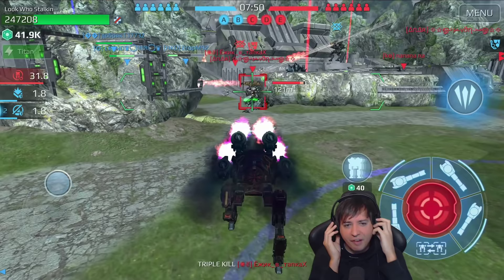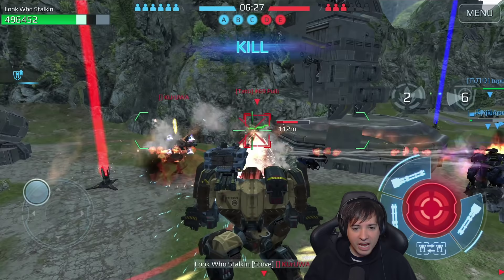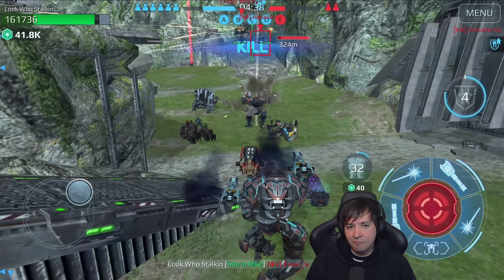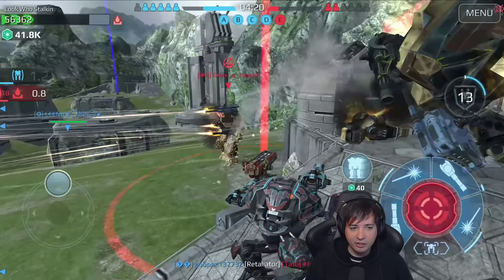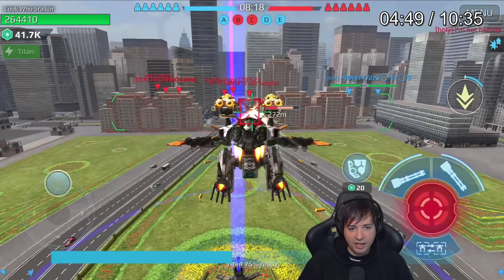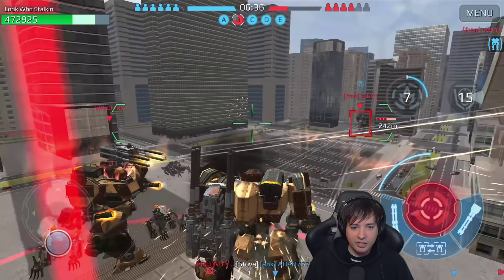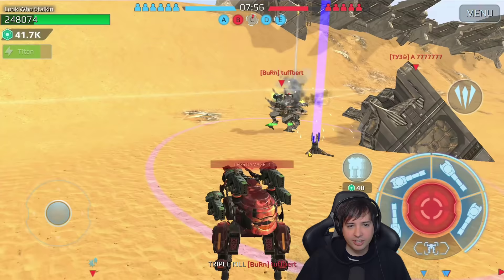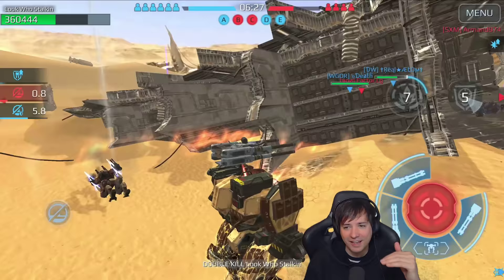TITAN KID at LvL 150 Max Anti Tank War Robots New 5.6 Gameplay WR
War Robots 5.6 Gameplay with the New Anti Tank Titan KID at level 150 Max - WR

Probably the weakest of the 3 currently available Titans but the best against robots with resistance thanks to its Damage Mitigation.